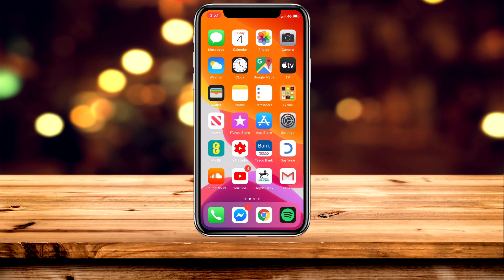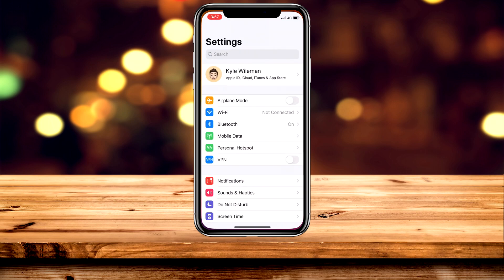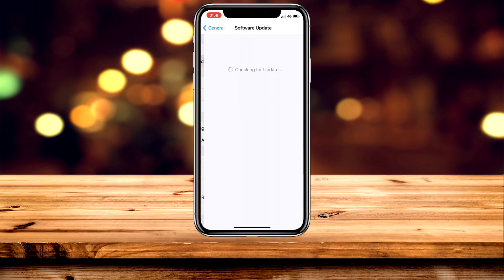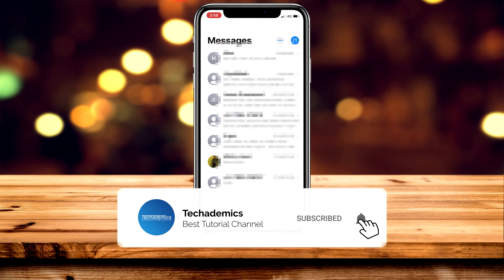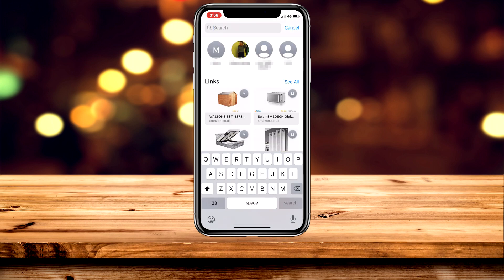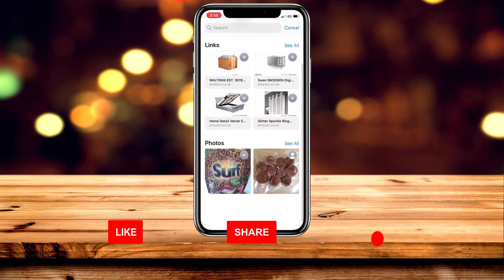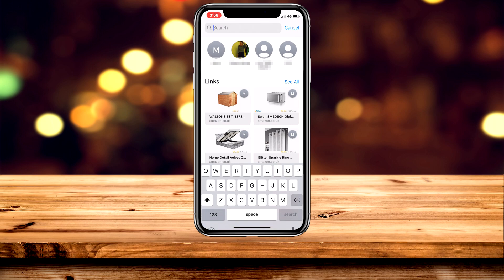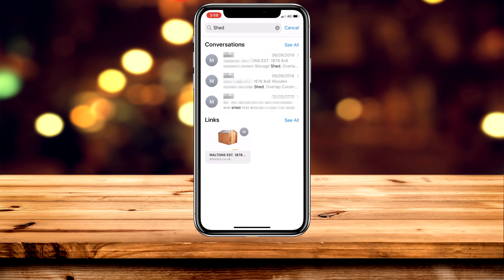How To: Search iMessage On iPhone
Today, you will learn how to search in iMessage on iPhone or iPad. With a number of messages that we receive every day, it could be a serious challenge if we want to search certain information from iMessages on iPhone, especially when we need to find keywords, contacts, links, documents and images.